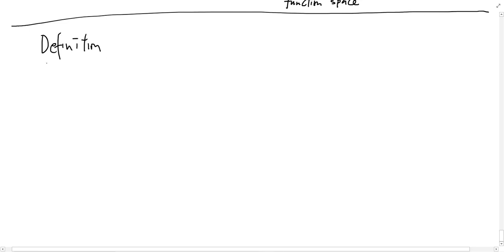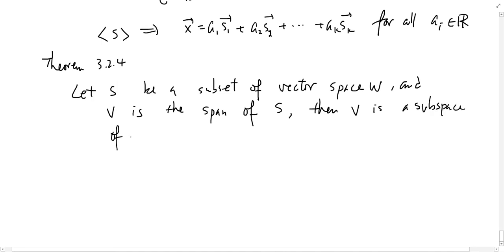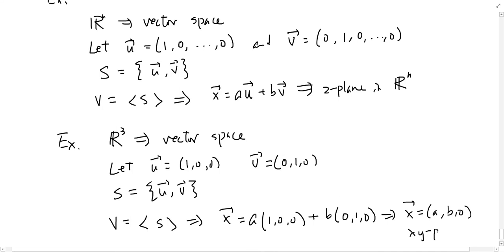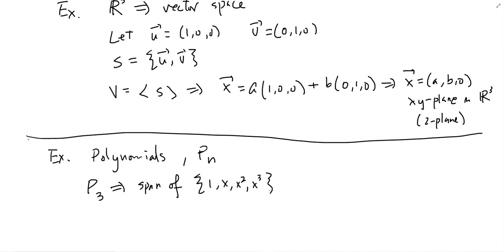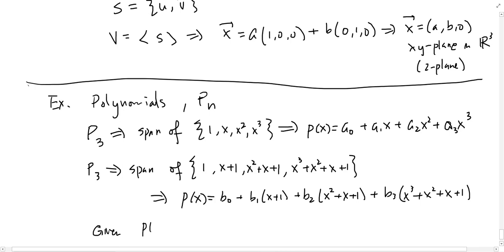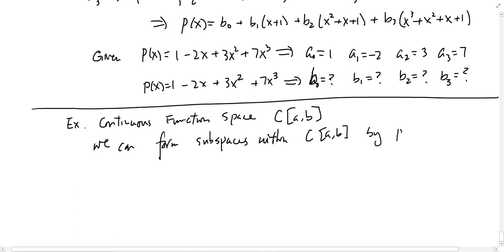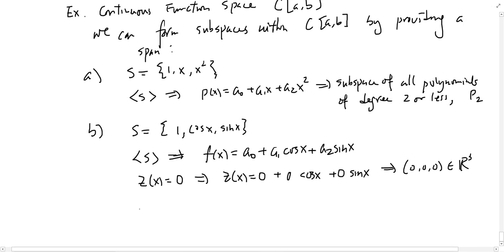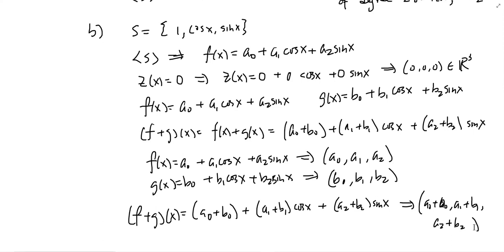DEQ - 3.2 Vector Spaces 05